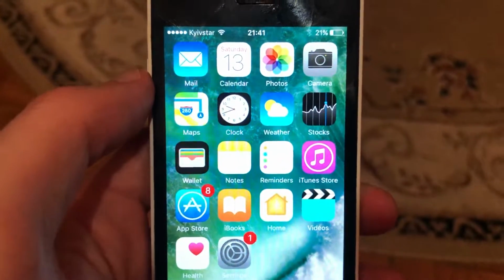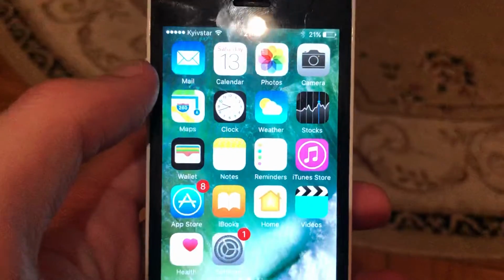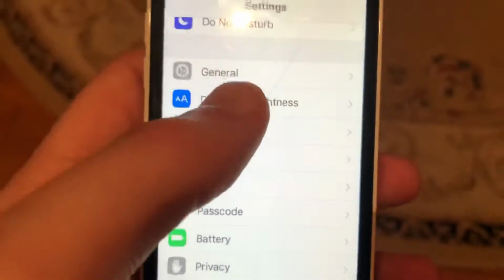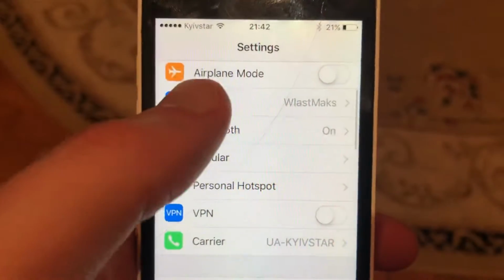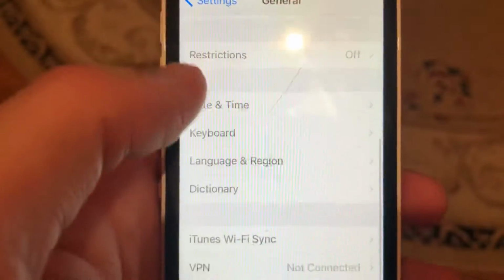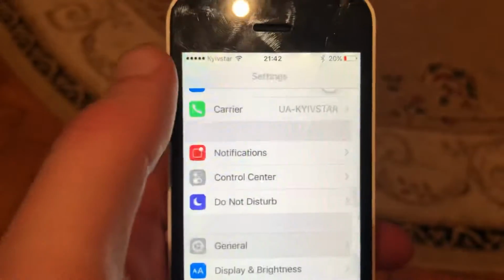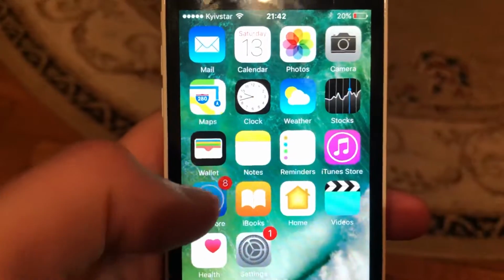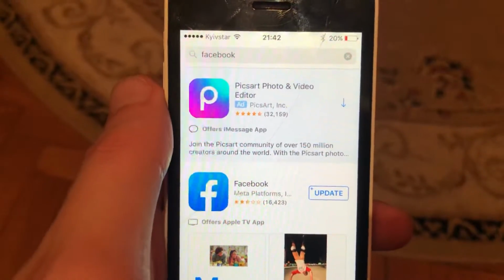How To Fix Facebook Login Not Working On iPhone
If you don’t know How To Fix Facebook Login Not Working On iPhone , this video is for you.